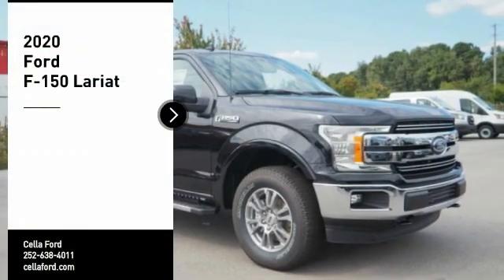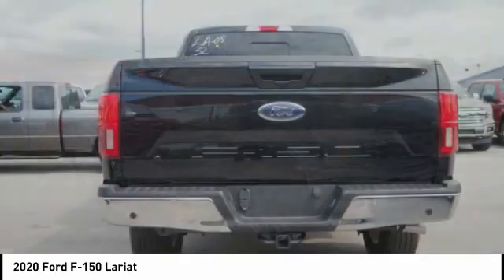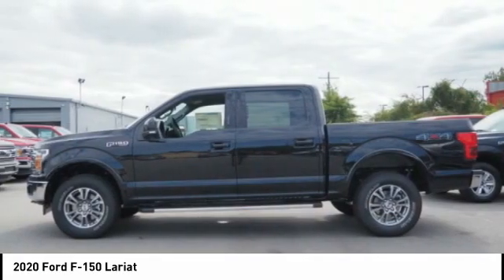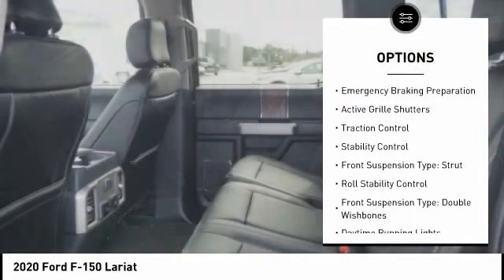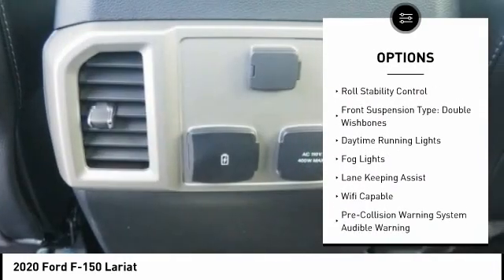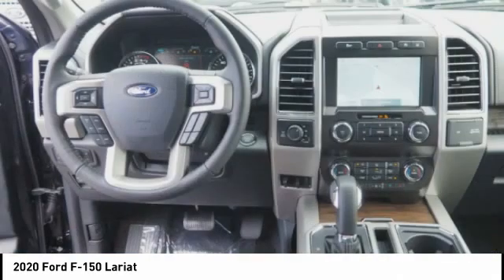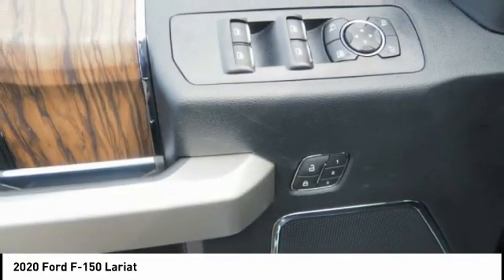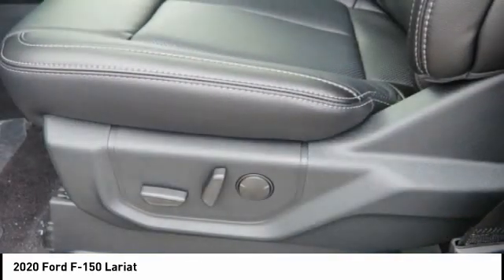2020 Ford F-150 New Bern NC T11321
2020 Ford F-150 Lariat

Cella Ford
3210 Doctor M.L.K. Jr Blvd

* 8 Cylinder engine *    * 2020 ** Ford * * F-150 * * Lariat *  Auto fans love the ventilated seats, push button start, backup camera, blind spot sensors, Bluetooth, braking assist, dual climate control, hill start assist, stability control, and traction control of this 2020 Ford F-150 Lariat.  It has a 8 Cylinder engine.  Exhibiting a dazzling black exterior and a black interior, this vehicle won't be on the market for long.  This one scored a crash test rating of 5 out of 5 stars.  Come see us today and see this one in person!  All prices and offers are before state, city and county tax, tag, title, license fees and $598 Dealer Administration fee. Out of state buyers are responsible for all state, county, city taxes and fees, as well as title/registration fees in the state that the vehicle will be registered.